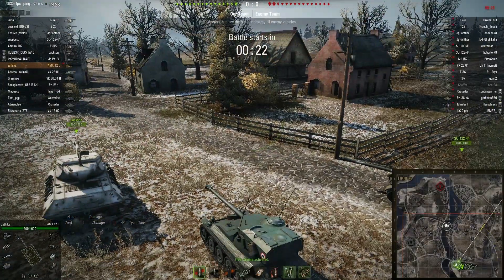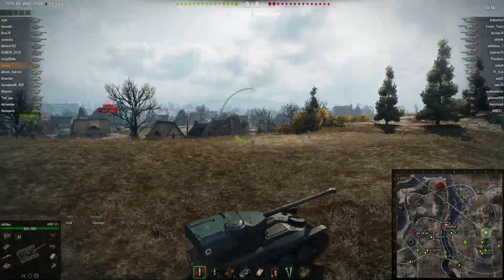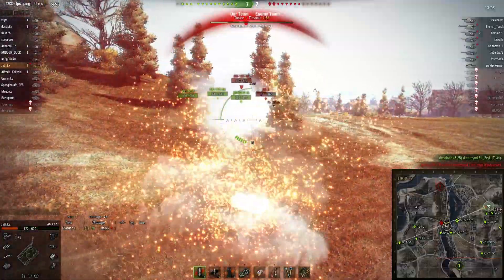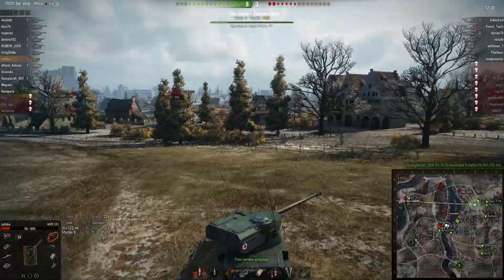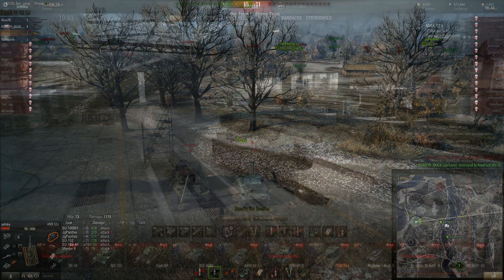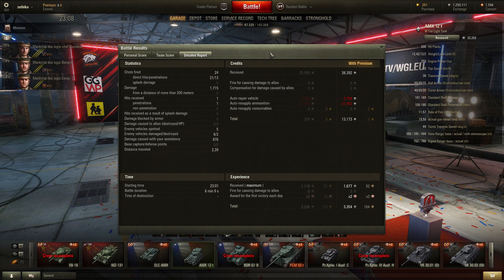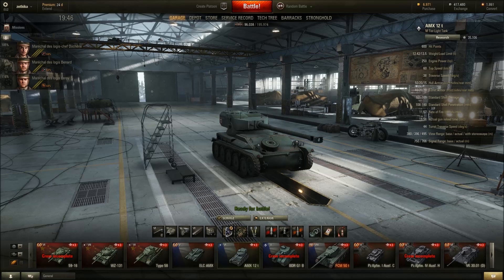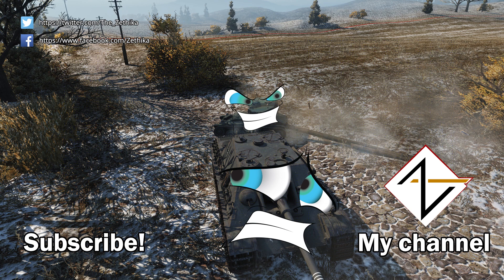World of Tanks: Bootcamp - Episode 10 - Recovering from near-fatal errors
Now in this episode of the bootcamp, I show you a replay where I make a nearly fatal error mid-way through the match, and then recover from this, moving on the do decently enough.
During the gameplay I talk about my tactics at the given time, and in the post-game stats I try out a new style where I show you what part of the gameplay I'm talking about, while analyzing what I should and should not have done.

Ending Music:
"Pirate Storm"